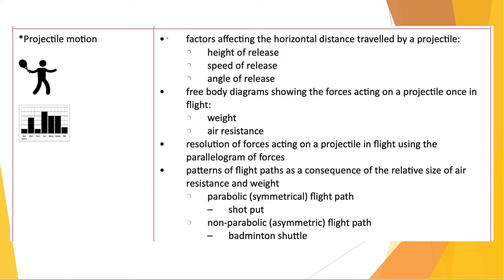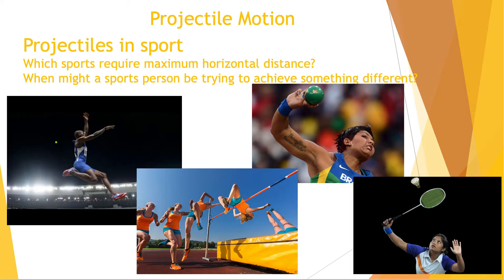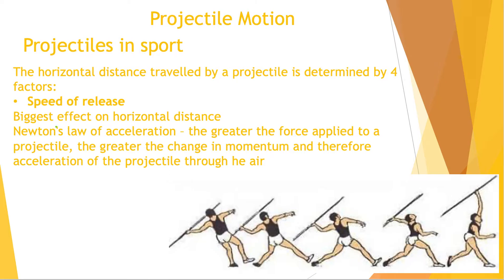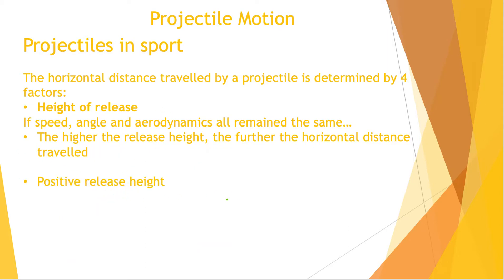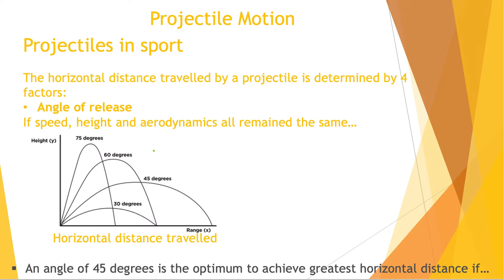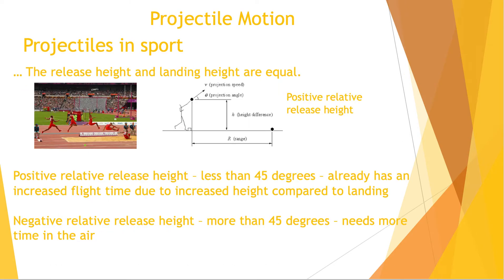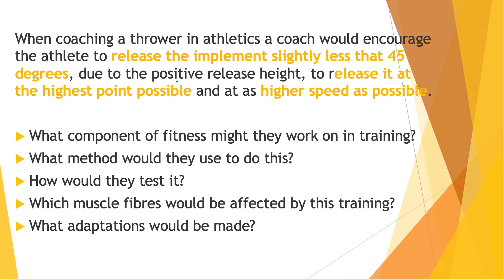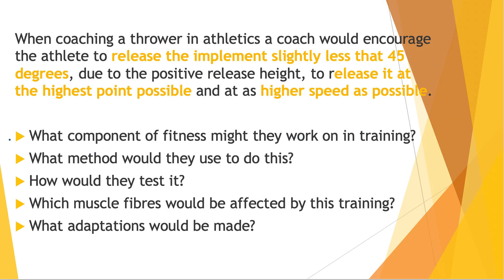Projectile motion for OCR A Level PE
This video will help you to understand projectile motion in sporting contexts.